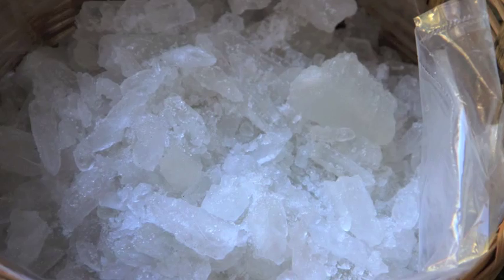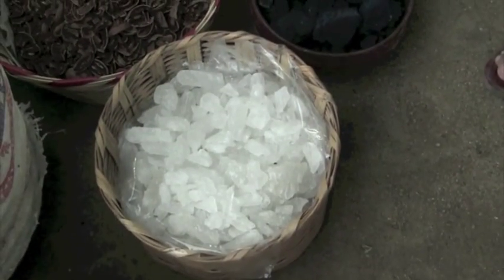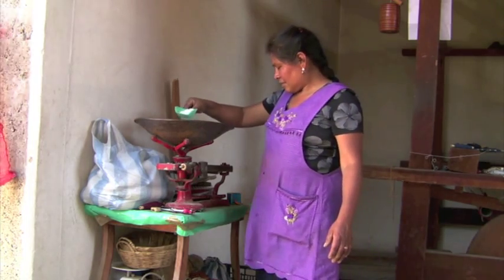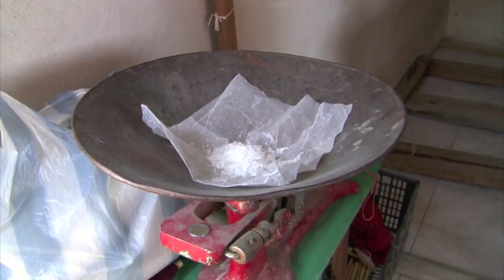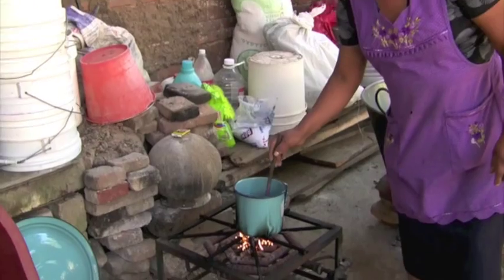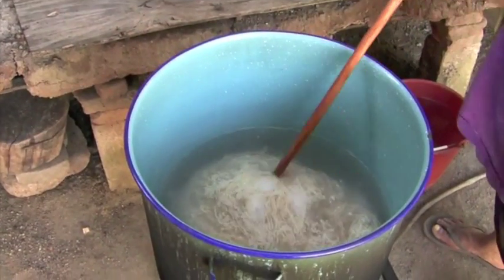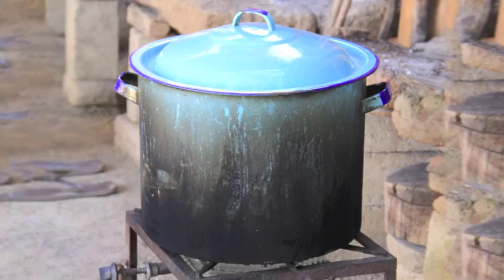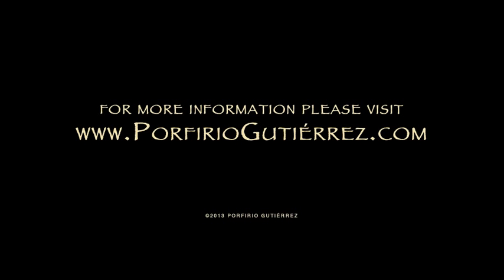Potassium Alum - A Natural Mordant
A brief look at the use of potassium alum as a mordant for natural dyes by Zapotec weaver Porfirio Gutiérrez and family in Teotitlán del Valle, Oaxaca Mexico.  For more photos and info on natural dyes, hand spun yarn, and traditional Zapotec weavings, please